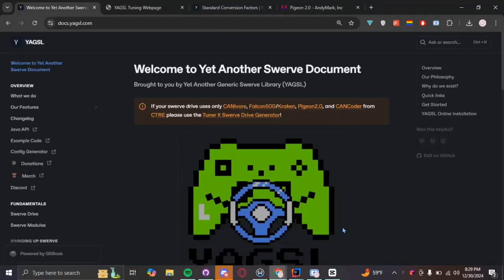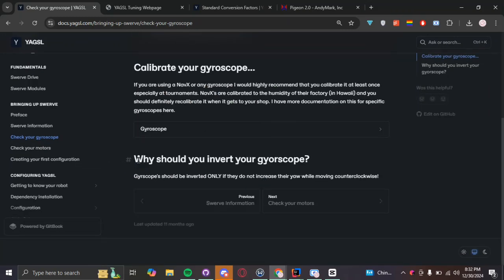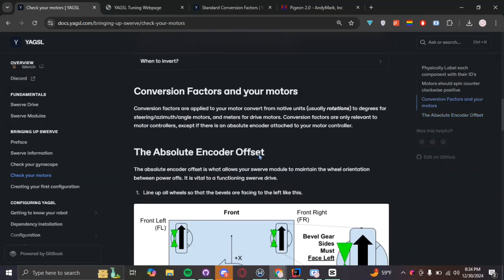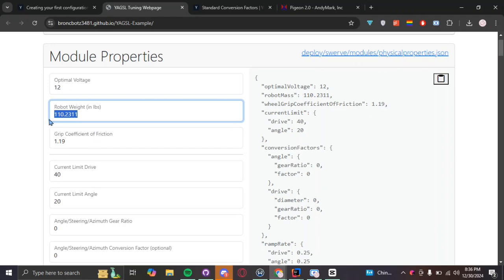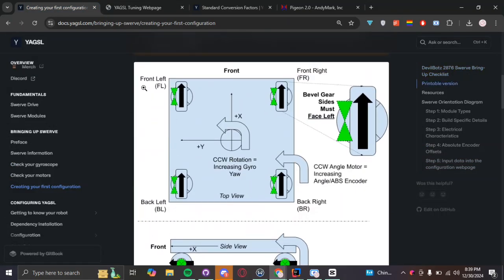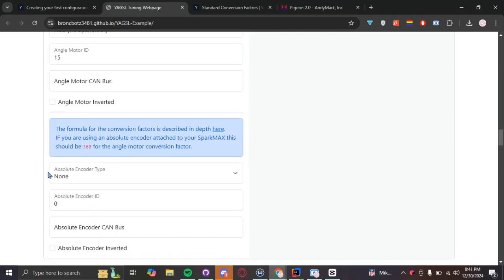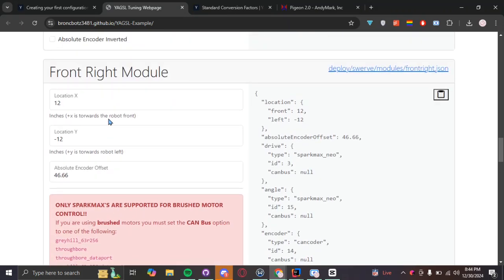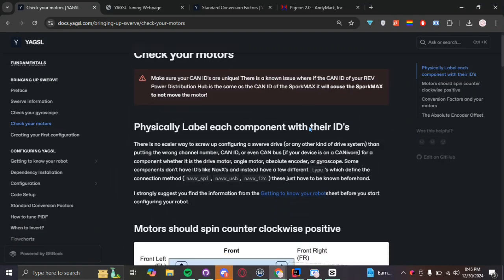How to set up Config files for YAGSL Part 1 (2025)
Tutorial on how to set up configuration files for yagsl.